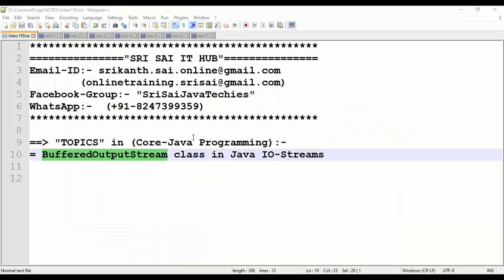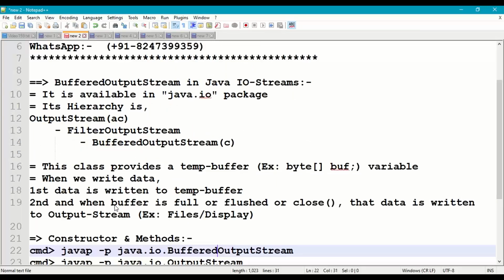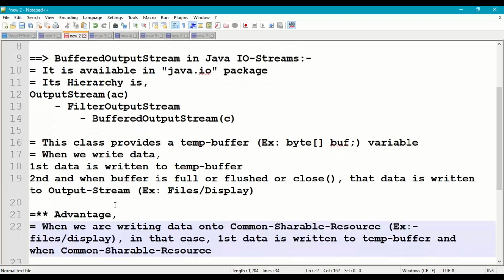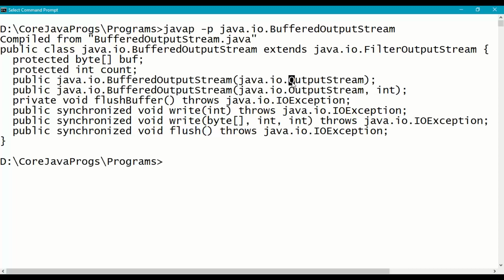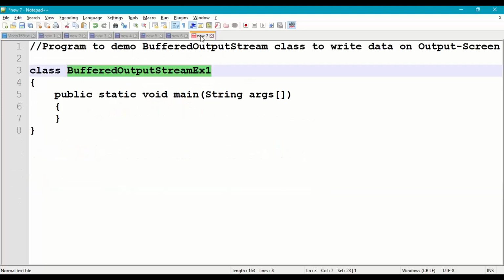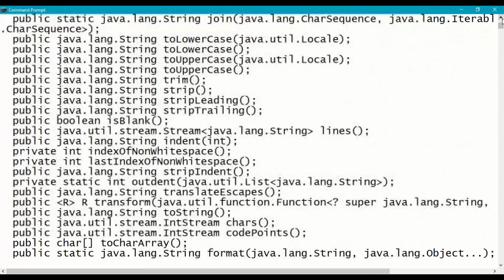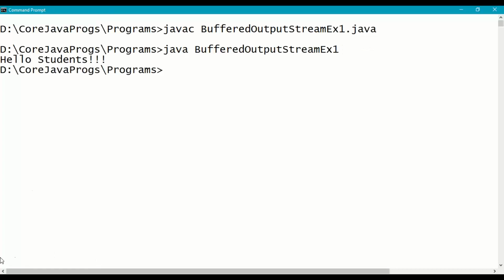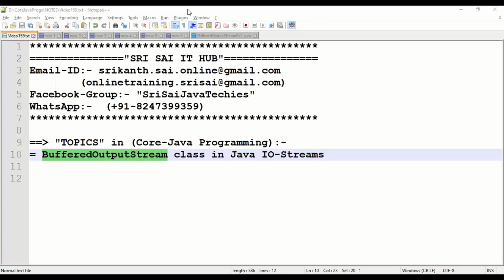159. BufferedOutputStream in Java IO-Stream || Input-Streams & Output-Streams in Java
1) IO-Streams in Java
2) Java Input-Streams
3) Java Output-Streams
4) OutputStream class
5) BufferedOutputStream class
6) java.io Package
7) IOException